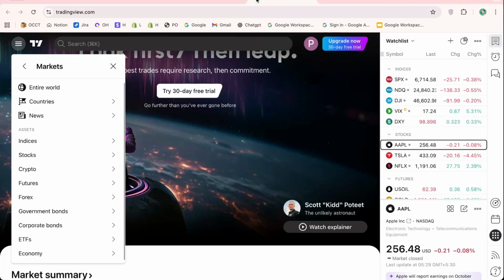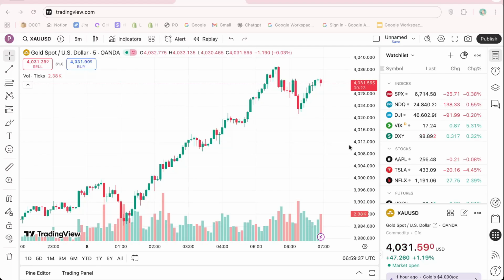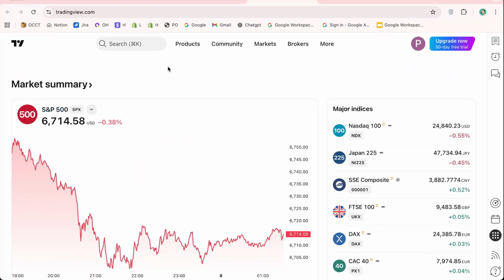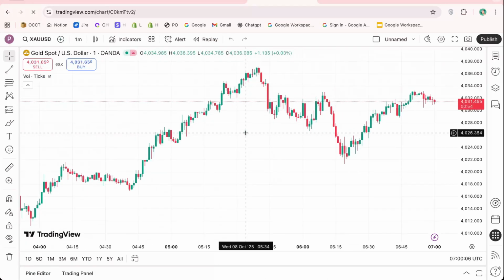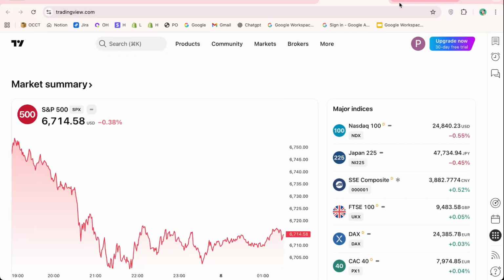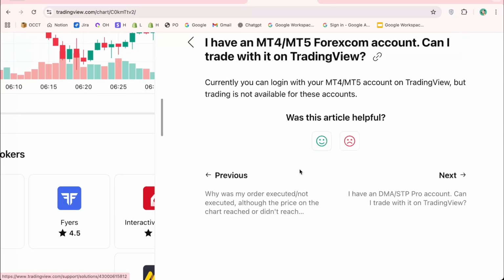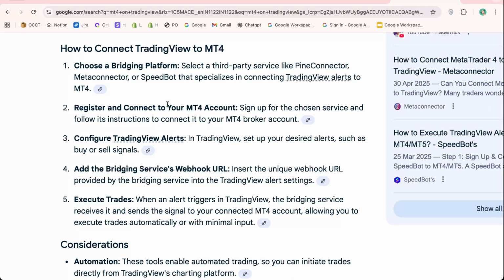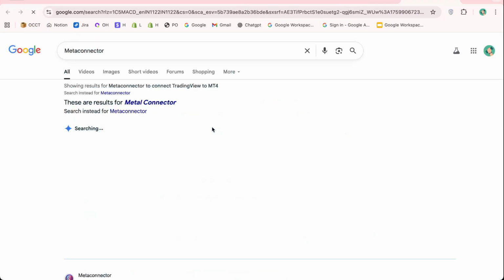How to connect MT4 or MT5 to TradingView, Use tradingview with metatrader 4 & 5, Bridge Guide 2026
In this detailed 2026 guide, you’ll learn how to connect MT4 or MT5 to TradingView using bridge tools and integrations to trade efficiently across platforms. While TradingView and MetaTrader (MT4/MT5) are different ecosystems, there are several reliable methods to link them for synchronized charting and trade execution. This tutorial explains how to use TradingView’s broker bridge setup, third-party connectors, and signal-forwarding tools to connect your accounts easily.

We’ll begin with the basics of MetaTrader login and TradingView broker setup, then walk through using APIs and verified plugins that let you copy trades from TradingView alerts to MT4 or MT5 automatically. You’ll also see how to use tools like PineConnector, TradeConnector, and MetaApi that help bridge TradingView alerts to MetaTrader terminals securely.

By the end of this video, you’ll know how to send orders from TradingView to MT4 or MT5 automatically, monitor trades, and avoid sync errors. This method is perfect for traders who love TradingView’s charting but prefer MT4/MT5’s broker execution.

Timestamps:
00:00 – Intro & overview of TradingView–MT4/MT5 connection
00:40 – Why TradingView doesn’t directly support MT4/MT5
01:05 – Use verified third-party bridge tools (PineConnector, MetaApi, TradeConnector)
01:40 – Setup TradingView alerts to trigger MetaTrader orders
02:10 – Test bridge connection and trade flow
02:40 – Final tips and best practices